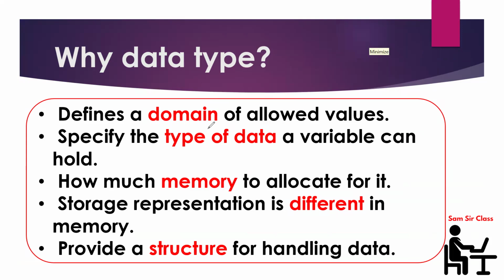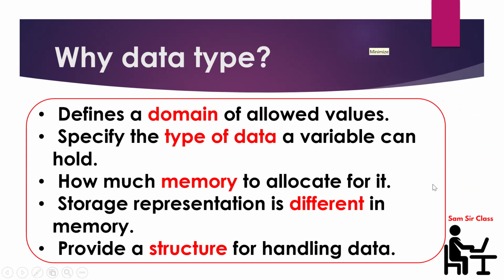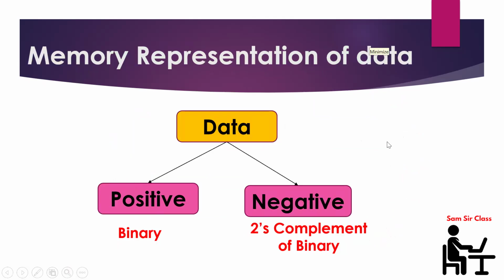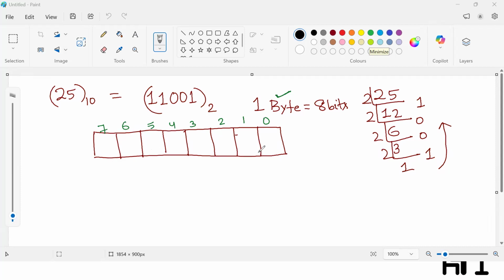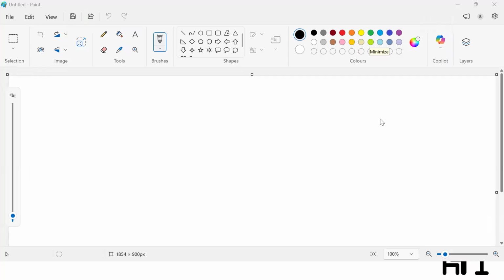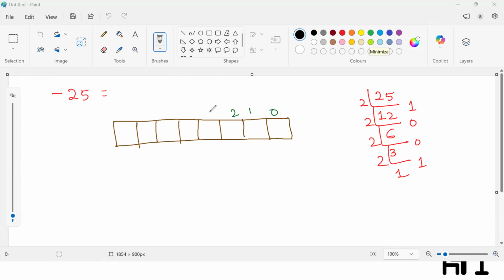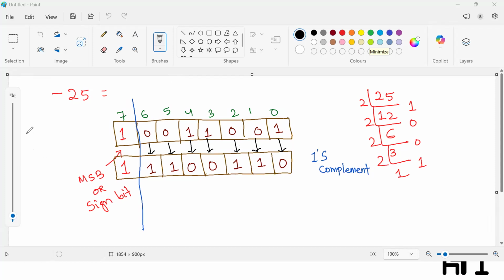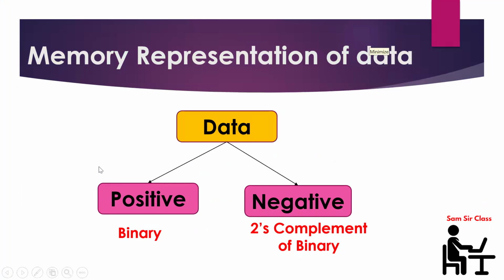5. Data Types in C-Programming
Types of data types and memory representation of positive and negative numbers are discussed for beginners.